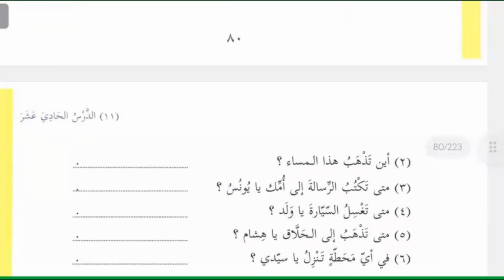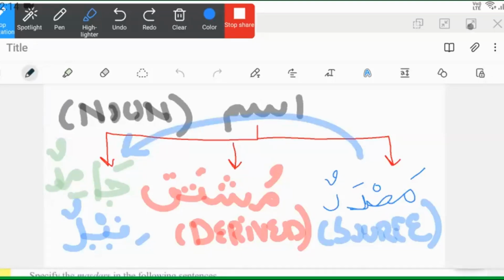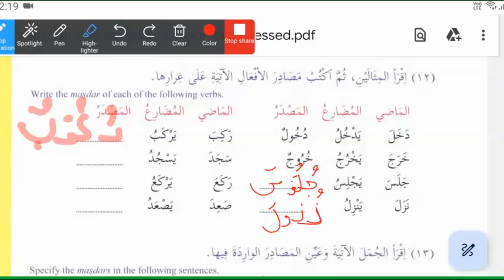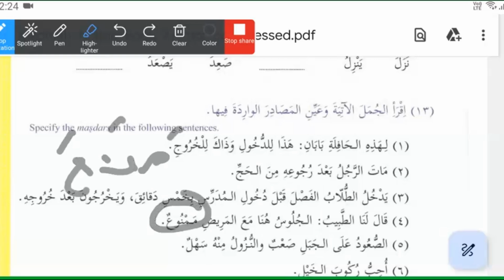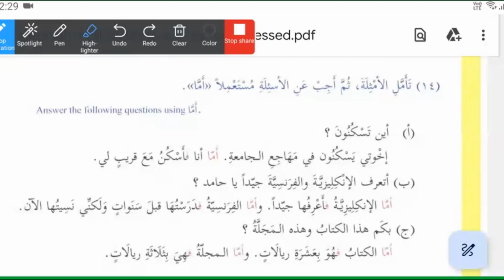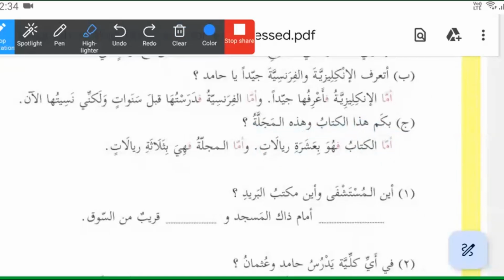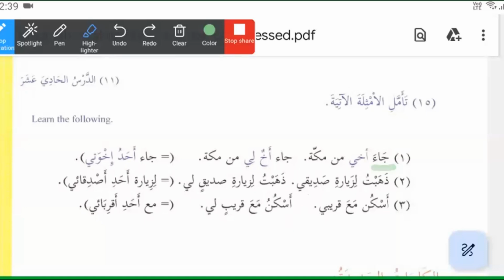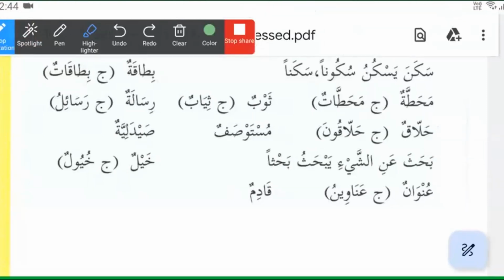Dr Junaids Arabic Class Book 2 Chapter 11 Part 5